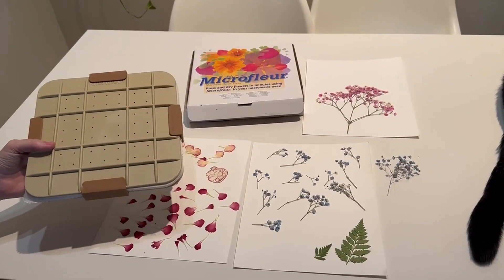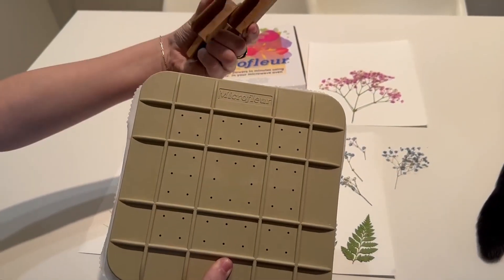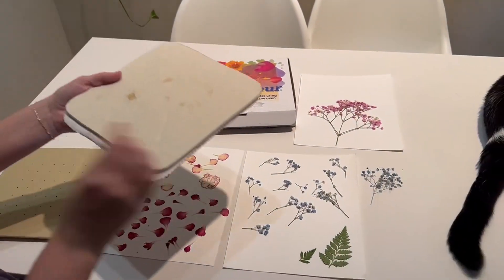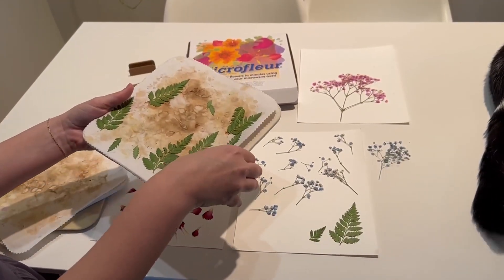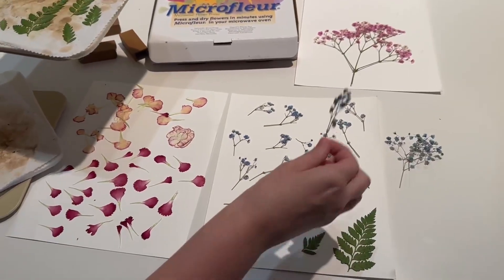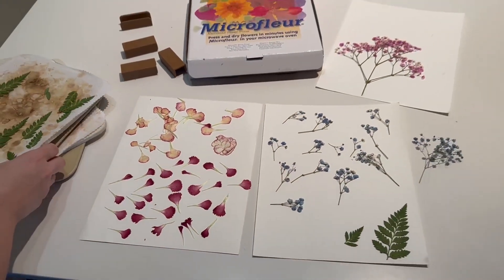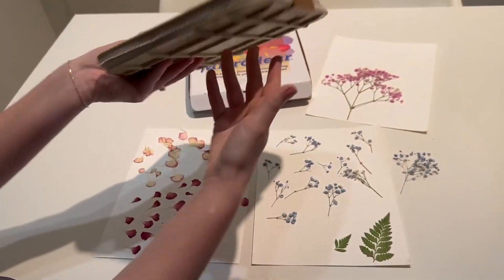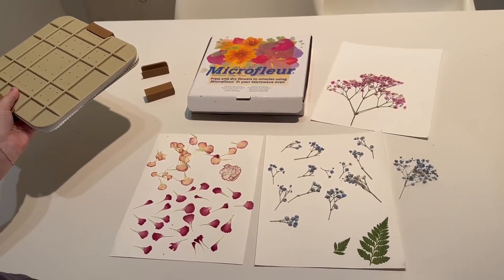Real examples using Microfleur flower press! Honest review